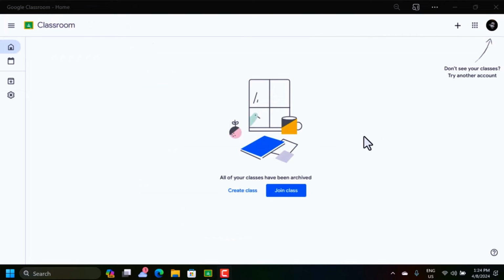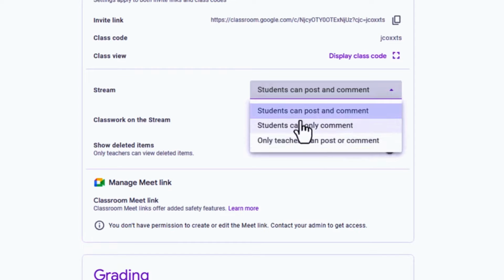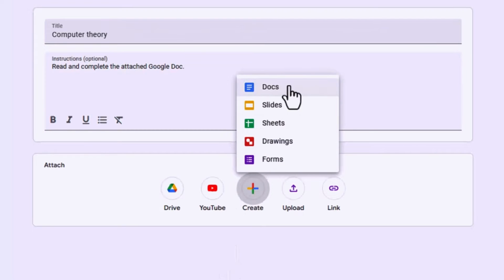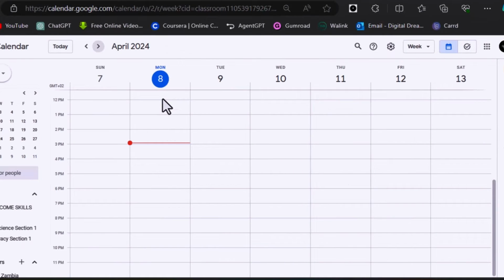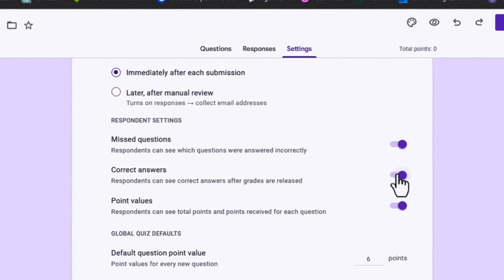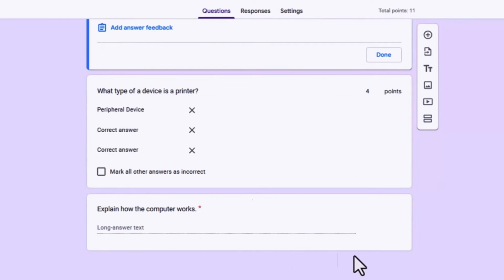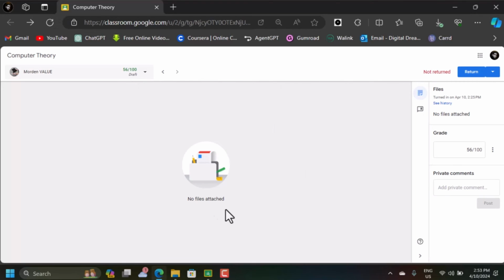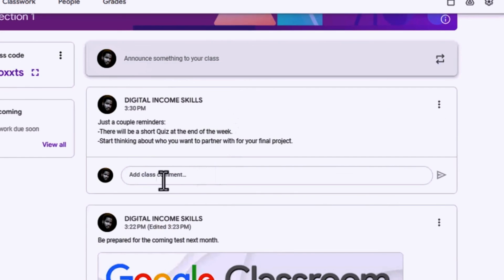How to Use Google Classroom - Tutorial for Beginners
Learn how use Google Classroom for Beginners 2024. Google Classroom for Teachers is a fantastic way to help with remote or online learning.

0:00 Start
0:19 How to access Google Classroom
5:09 How to Create Google Classroom Assignments
10:36 How to use forms in Google Classroom
16:23 Google Classroom Grading and Feedback
19:01 How to communicate with students in Google Classroom
20:56 Google Classroom Tutorial Outro

🎥 Video Title: How to Use Google Classroom - Tutorial for Beginners